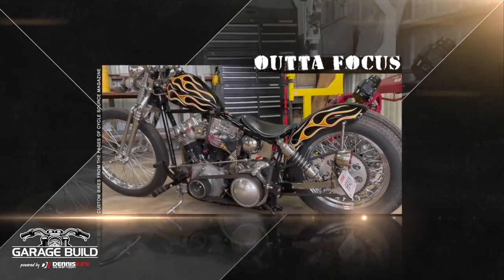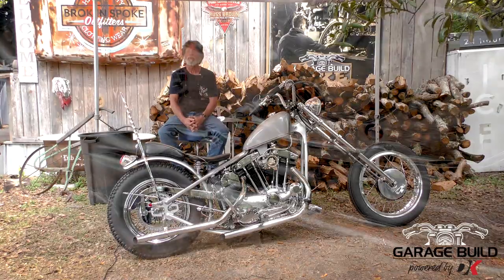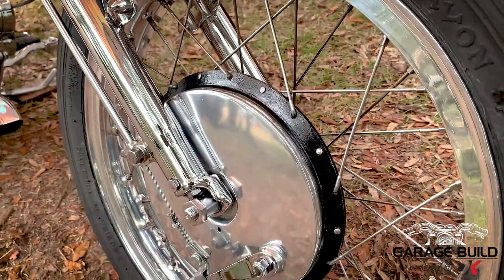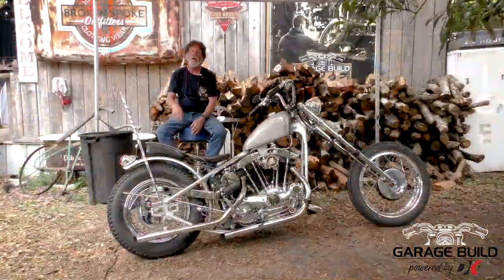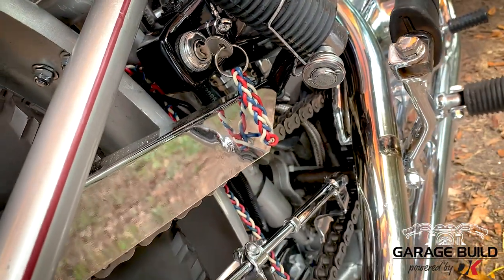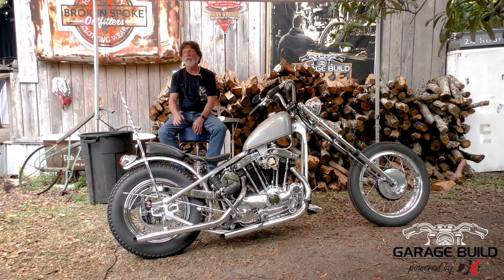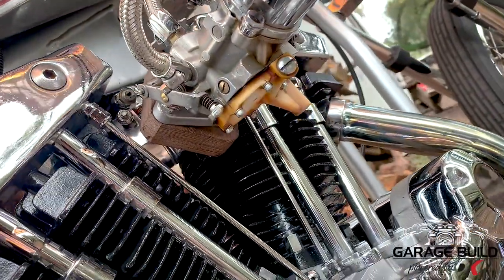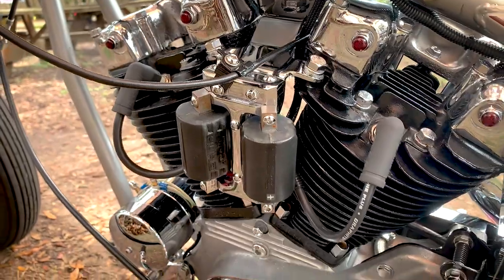1971 Harley-Davidson Sporster Garage Build with Andrew | DK Interviews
Andrew from New York bought this 1971 Harley Davidson XLCH - Sportster in 1976, where he rebuilt what he called a "mess"- Andrew finished this build in 1978, and has been maintaining it ever since!